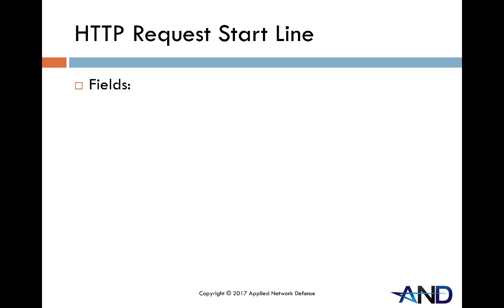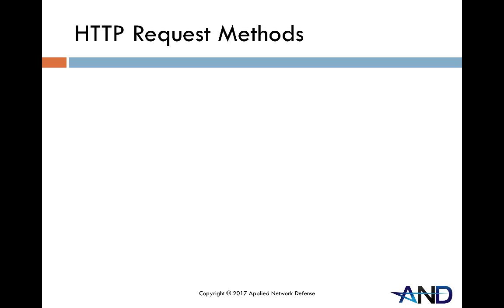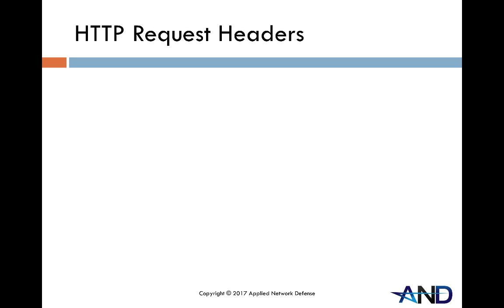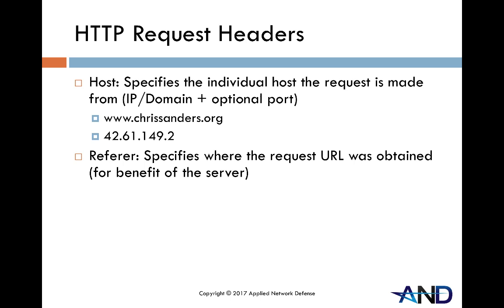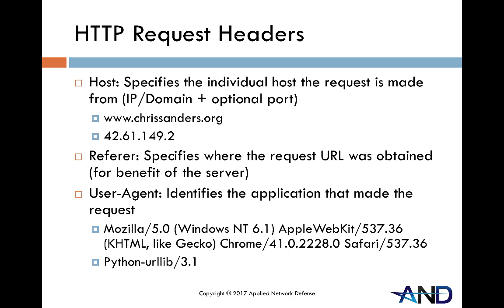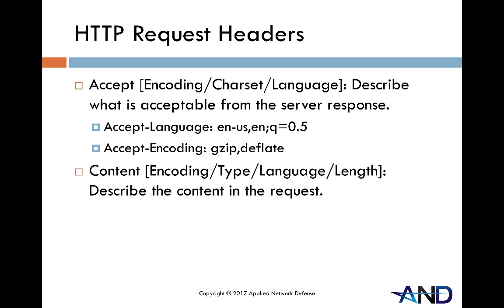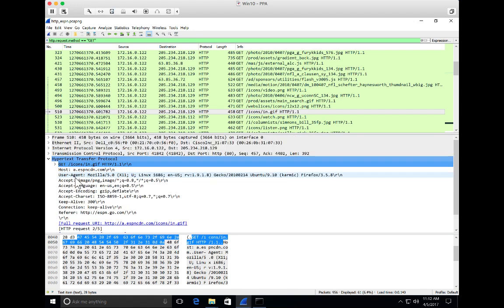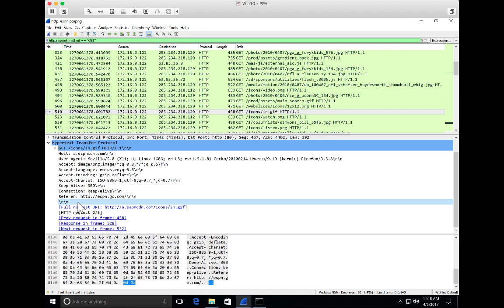13-10 Protocols HTTP Requests